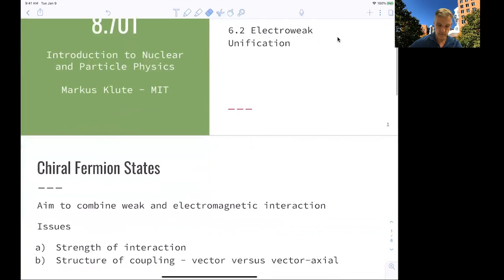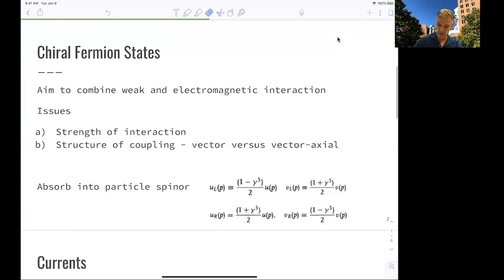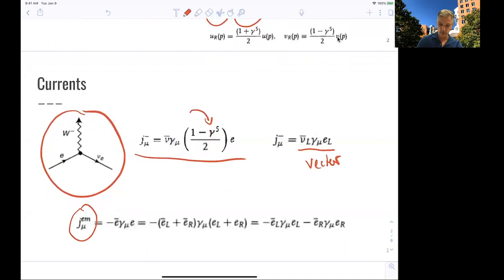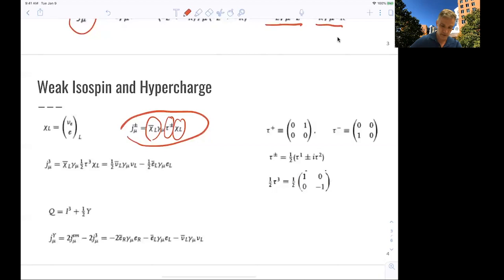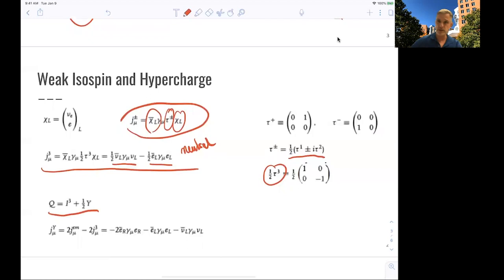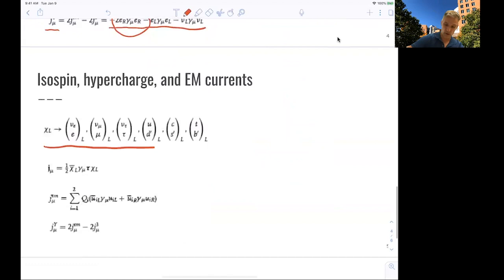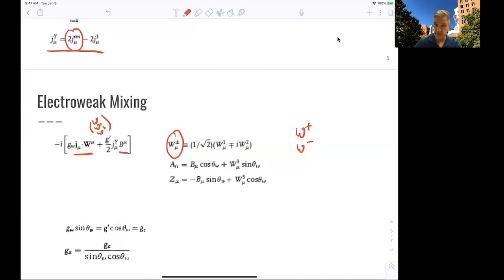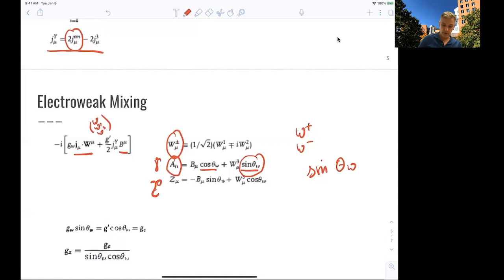L6.2 Weak Interactions: Electroweak Unification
In this lecture we unify the weak and electromagnetic interaction.